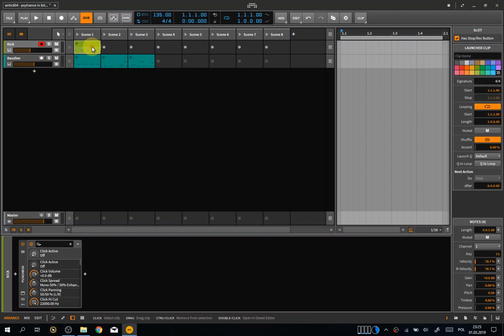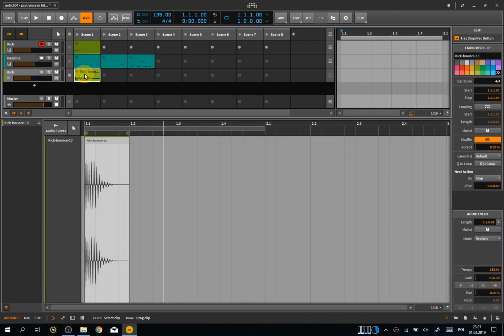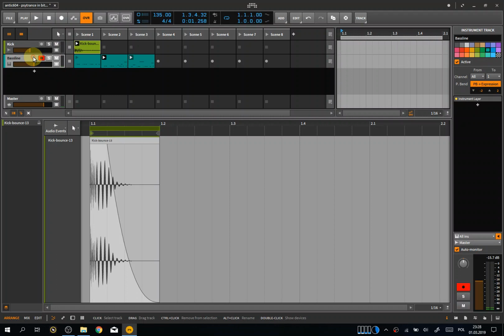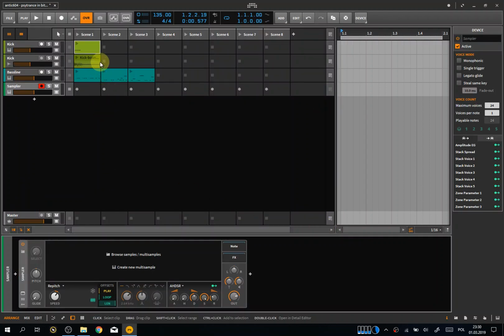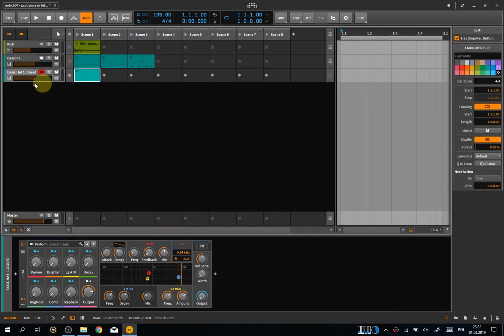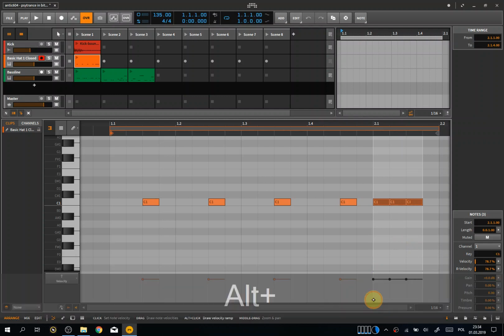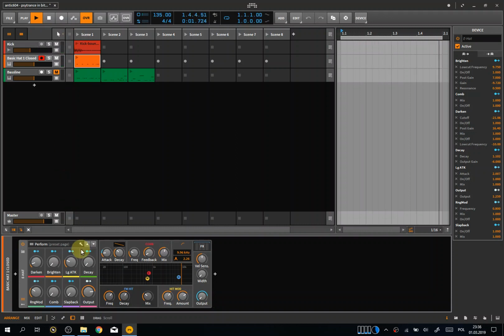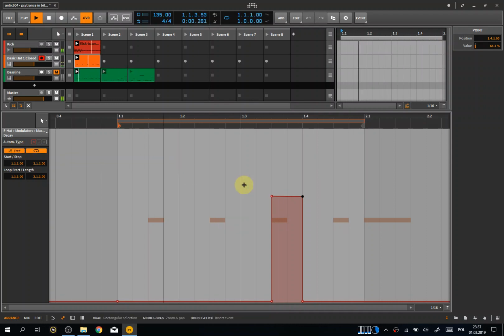05 fiddling with drums